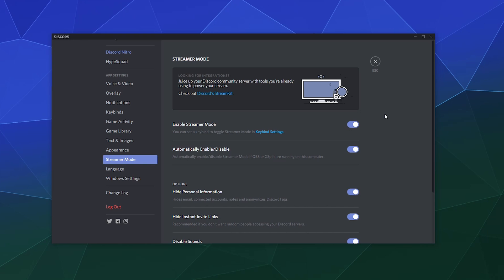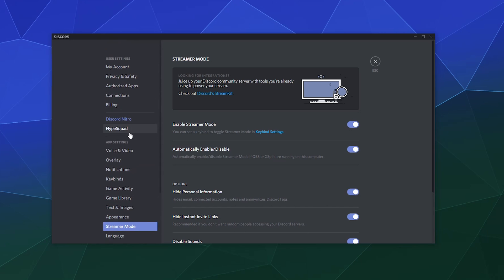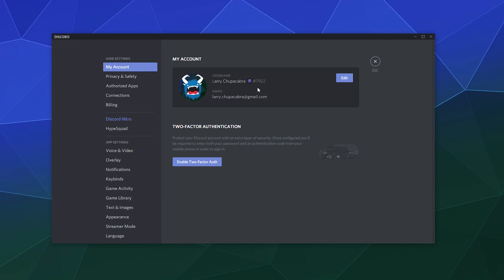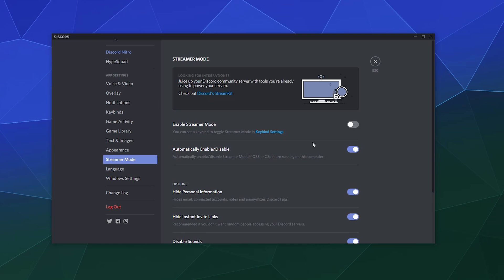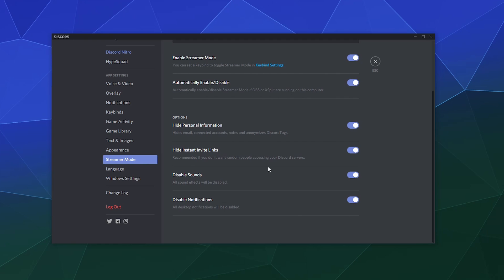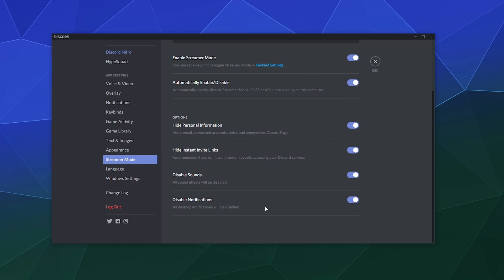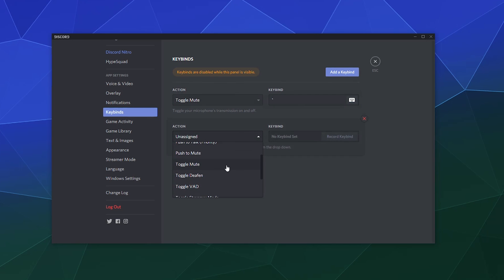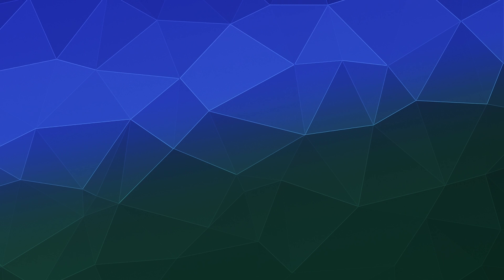How to Control Discord Streamer Mode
How to Control Discord Streamer Mode Settings. Along with why its an important and very useful feature to have as a Streamer & Youtuber.